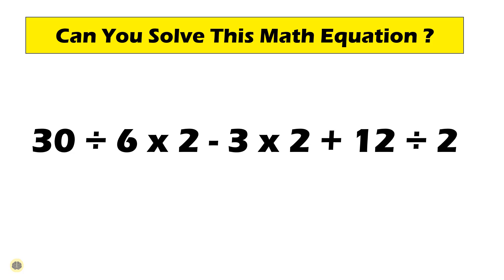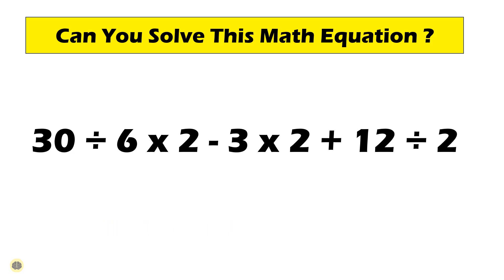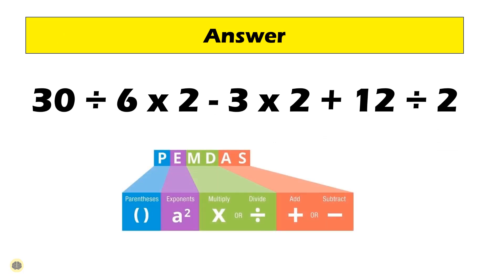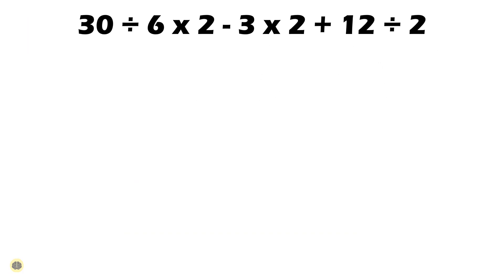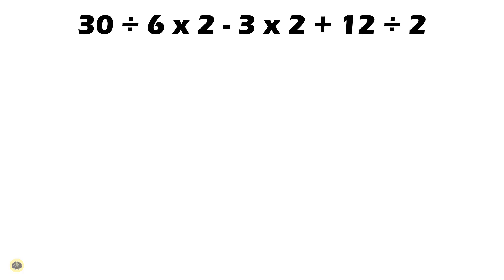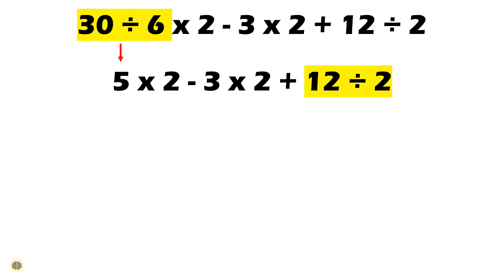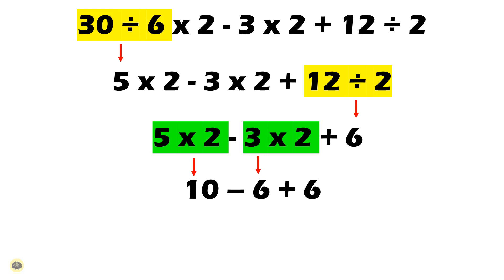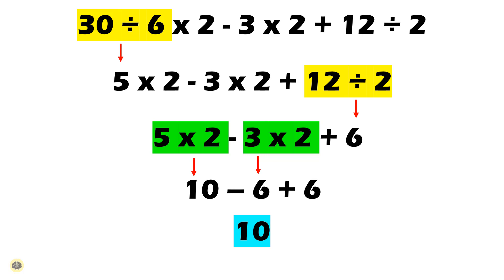30 ÷ 6 x 2 - 3 x 2 + 12 ÷ 2 = ? || Viral Math Puzzle || Math Expression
30 ÷ 6 x 2 - 3 x 2 + 12 ÷ 2 = ? || Viral Math Puzzle || Math Expression

Everyone is arguing about this problem, so let's figure out the correct answer!
The problem involves the order of operations, historical math notation, and binary expression trees. This math problem is interesting in many aspects, do watch the video to know the correct answer.

Math expressions are mathematical statements that combine numbers, variables, and mathematical operations to represent a computation. They can be as simple as basic arithmetic calculations or as complex as equations involving variables, exponents, functions, and more. Math expressions are used to represent various mathematical concepts and perform calculations.